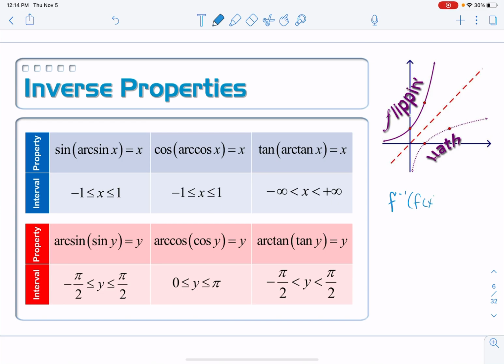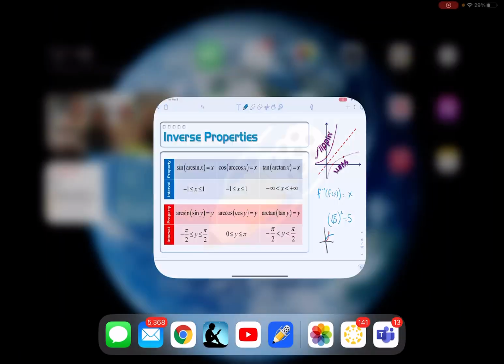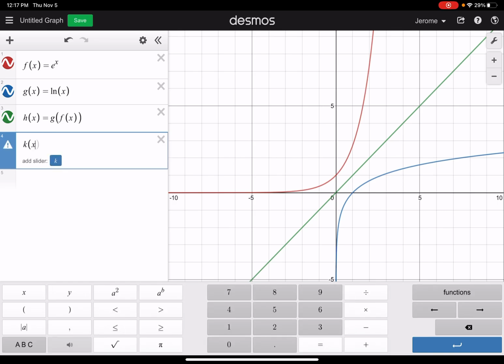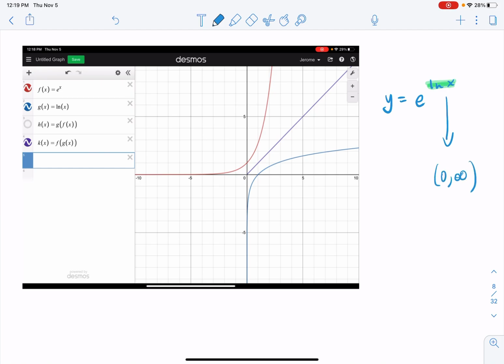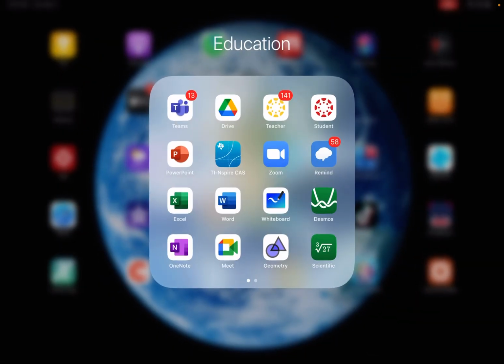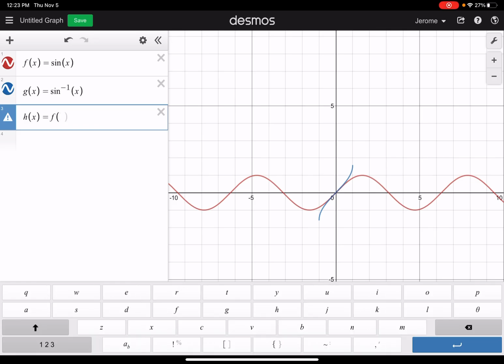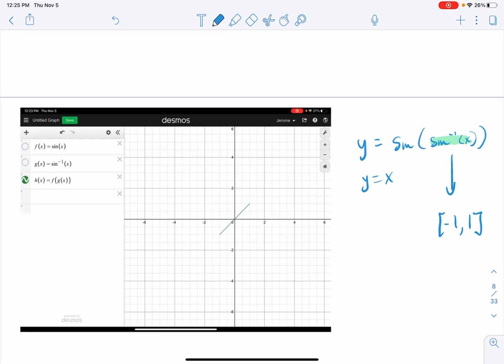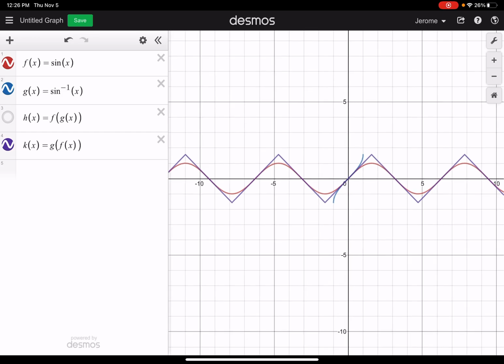3-7b: Inverse Functions, 01c